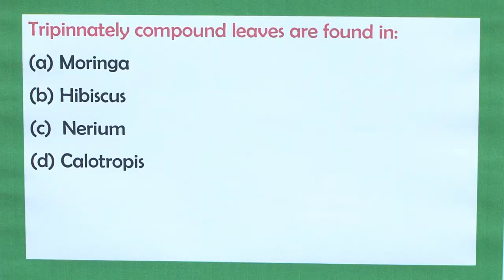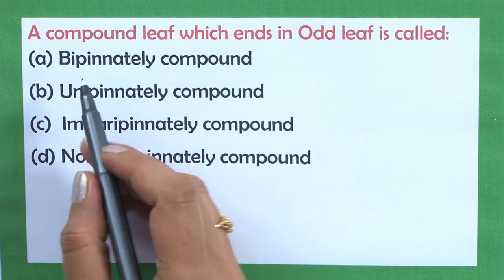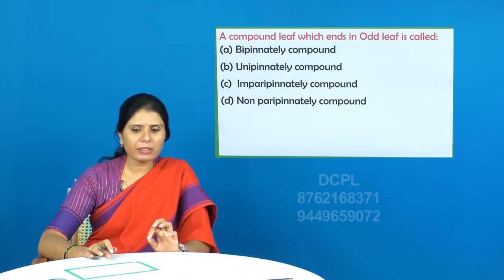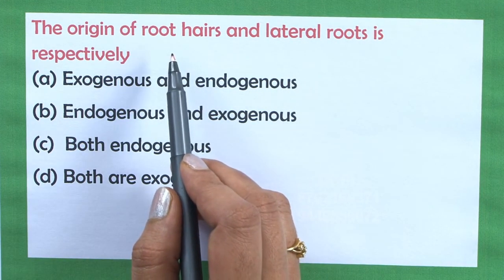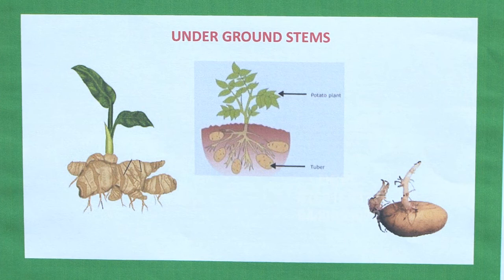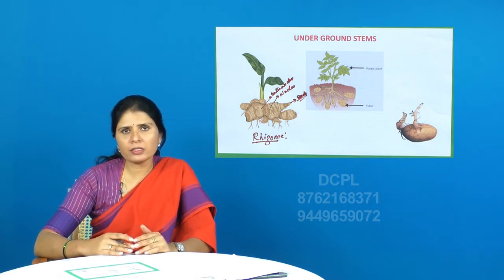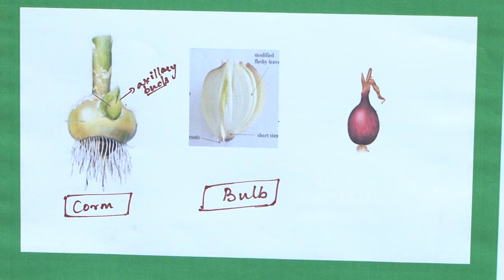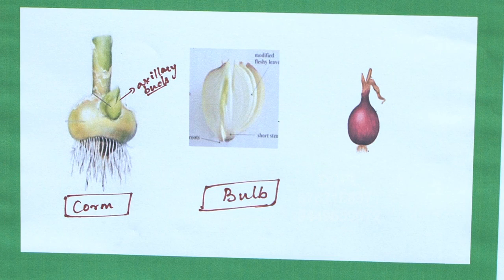NEET Biology | Morphology In Flowering Plants | Part 815 of 1000 | Class 12 | Deevige Classes